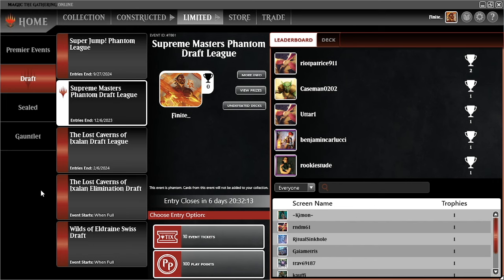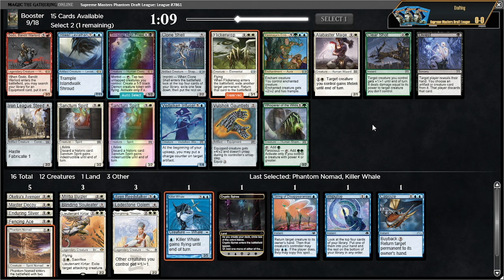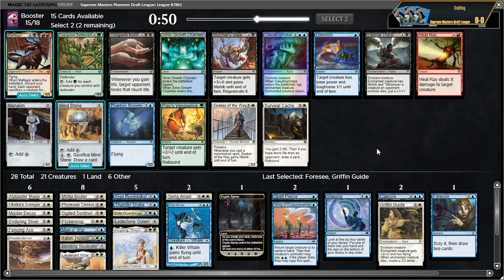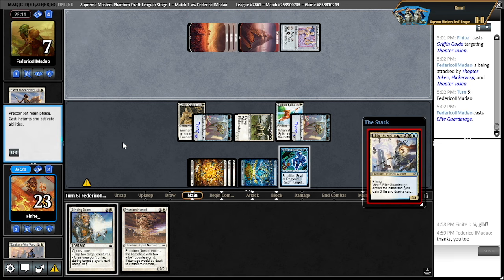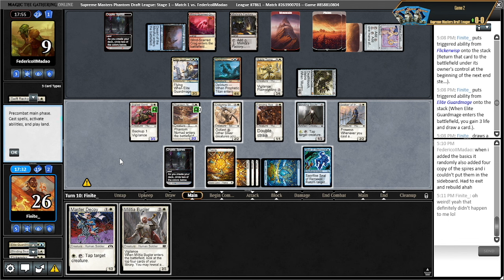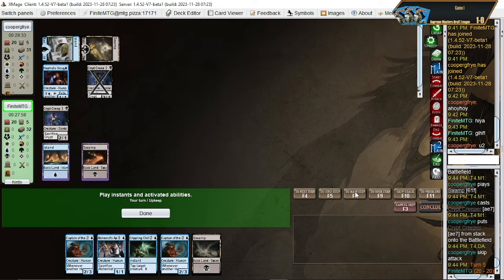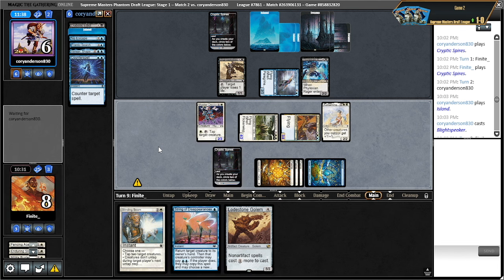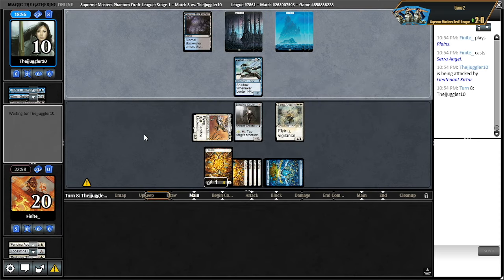Is This a Disguised Peasant Cube? | Supreme Chaos Draft #4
It's no secret that I'm not a fan of supreme draft, which I consider oxymoronic—how can something be a draft if there are no signals to read? That said, I can enjoy almost any format if I do well in it. Will I do well in this supreme masters chaos draft, and if so, will I enjoy the format?
Draft: 0:00
Deckbuilding: 23:00
Round 1: 28:43
Round 2: 47:53
Round 3: 1:04:20